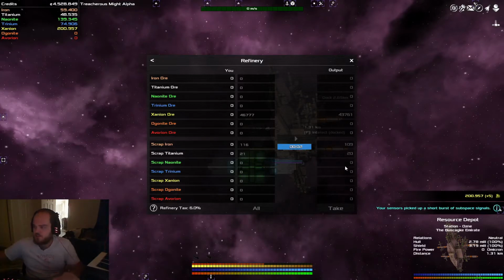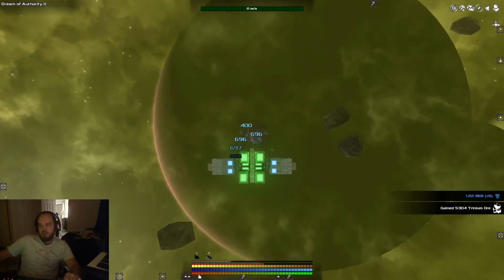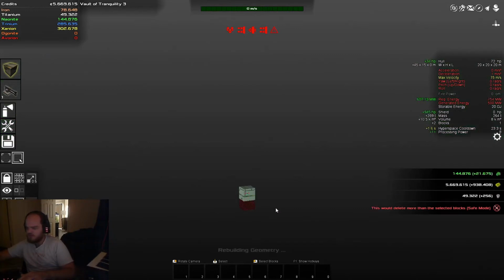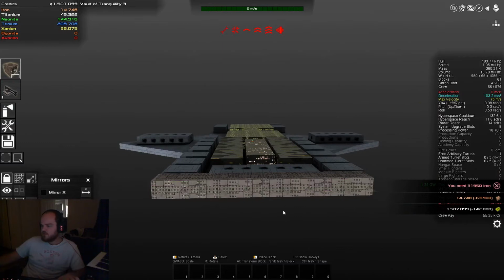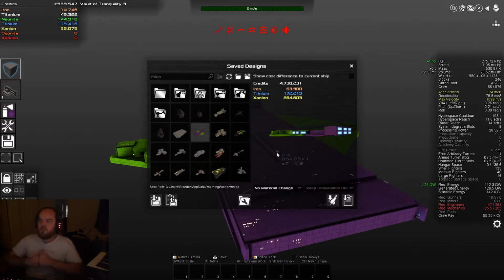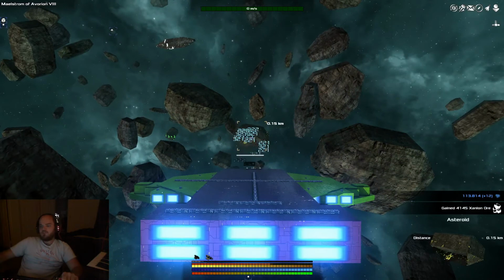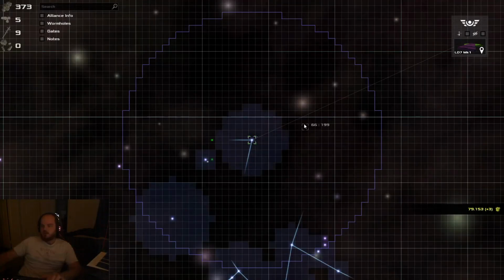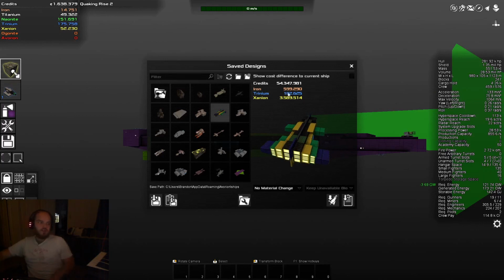Avorion Live Stream with LD7 10-12-2020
Welcome to Avorion! One of the best space simulation games out right now.
The goal is to build a ship capable of defeating a final boss.

This Episode is the first livestream of Avorion over on Twitch. It took place on 10-7-20 and we plan to continue this game of Avorion via livestream. You can check them out by following me on twitch. I plan to regularly stream Avorion on Twitch and upload the streams afterwards. I post a comment on my Youtube Channels discussion page prior to the start of the stream.

This playthrough of Avorion is starting in a fresh galaxy on Veteran difficulty to see the differences between the difficulty levels within the game. I plan to progress through the entire game with the goal of beating the center guardian by the end. Join us along our journey through Avorion and Enjoy!

If you want to try out Avorion for yourself it can be purchased on steam.

Here is a link to the main channel page, check it out!